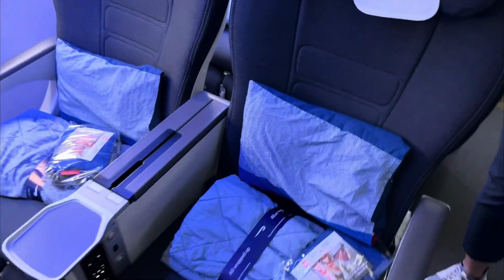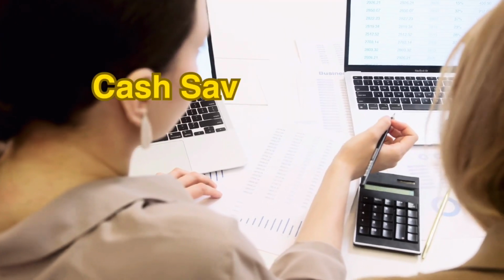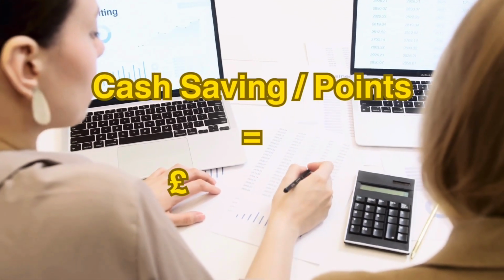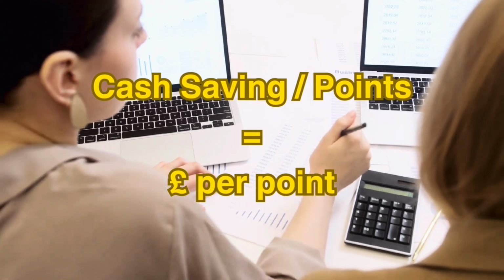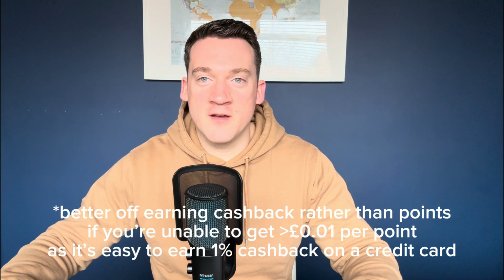The 5 Best and 3 Worst Ways to Redeem Avios in 2026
The 5 best ways to redeem or spend your avios to maximise their value and fly business class for less. I’ll also cover which avios redemptions you should avoid.